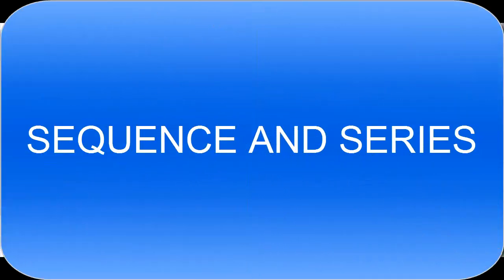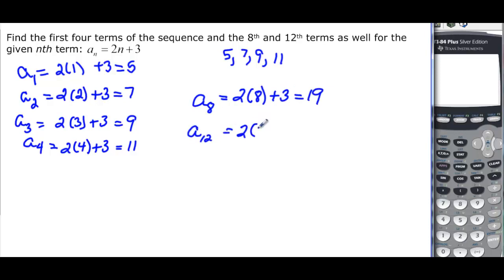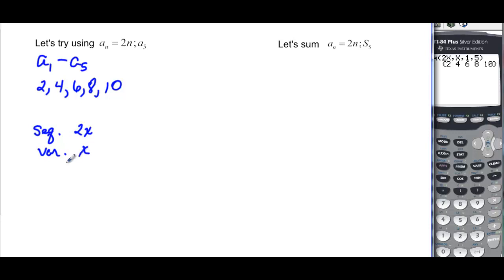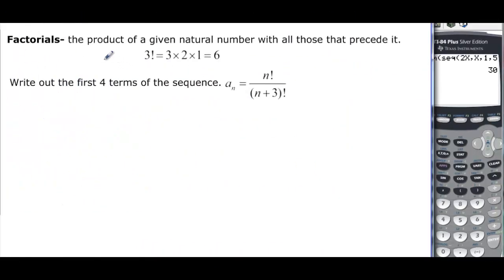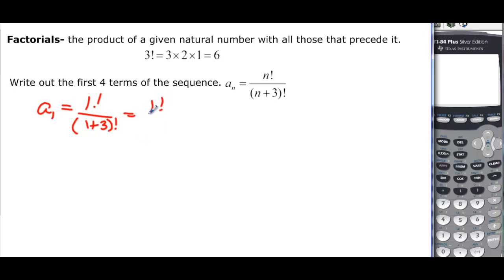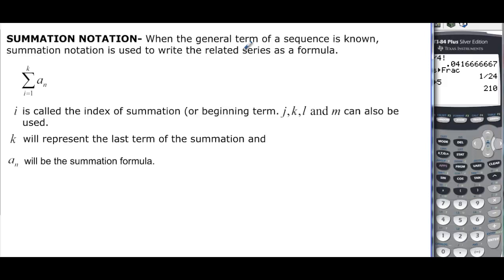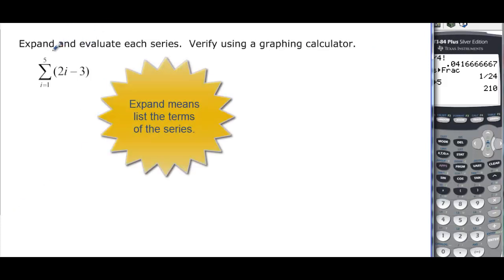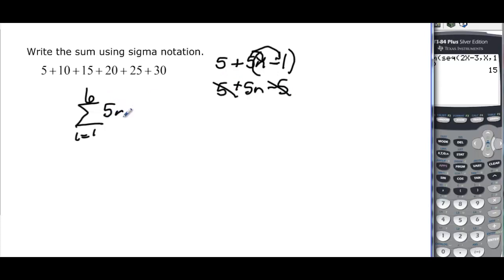122.9.1 Sequence and Series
Explains what a sequence and a series is.  Finds terms of a sequence and sum of a series.  Summation notation is introduced.